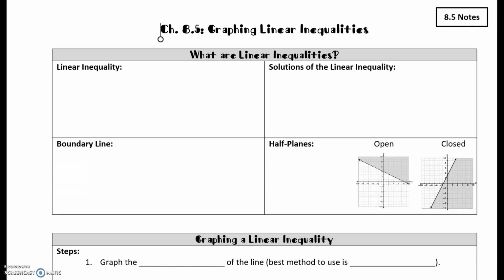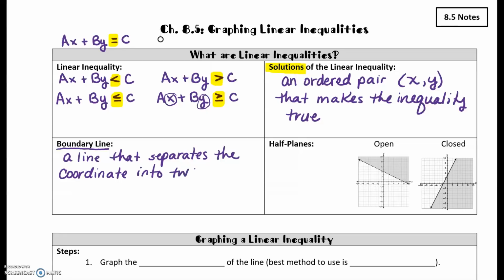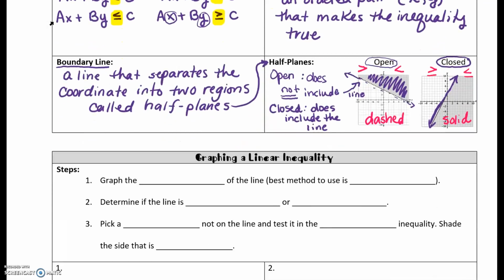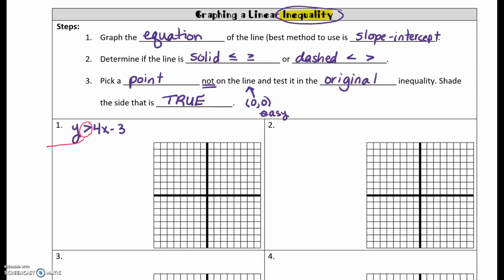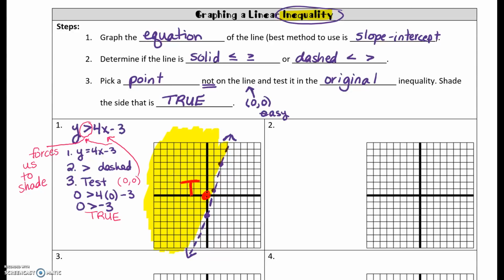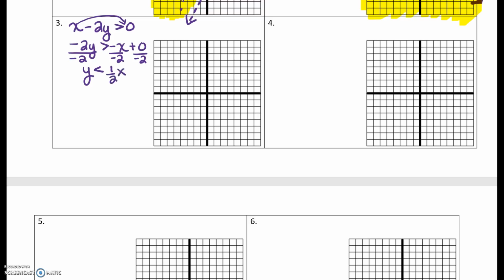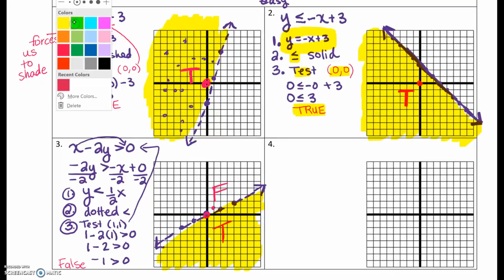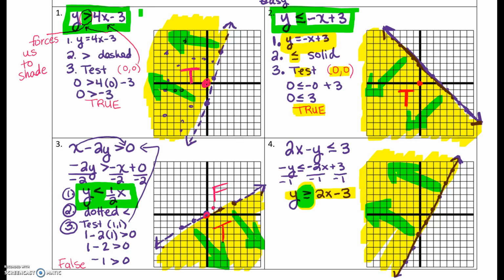8.5 Graphing LInear Inequalites Page 1